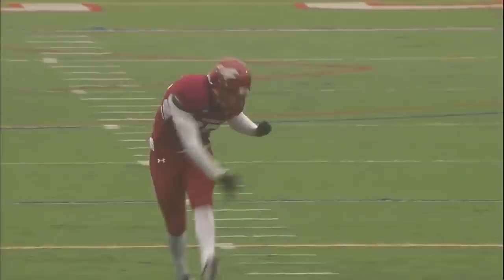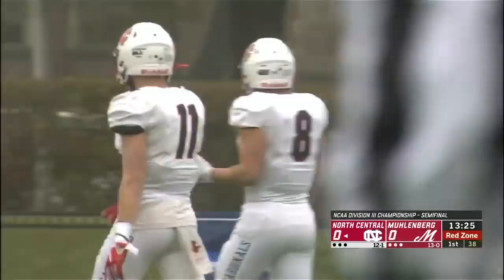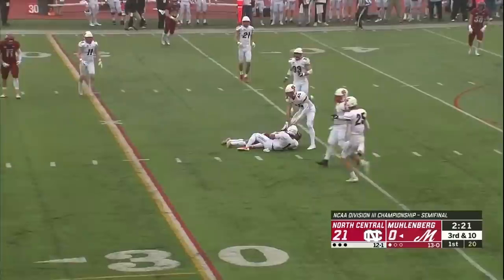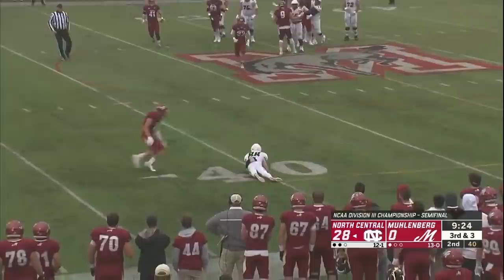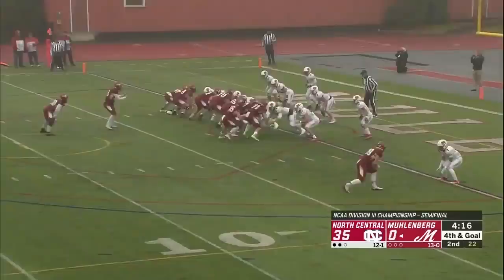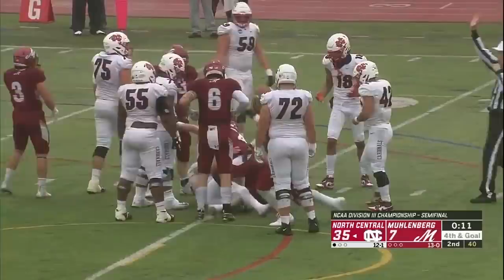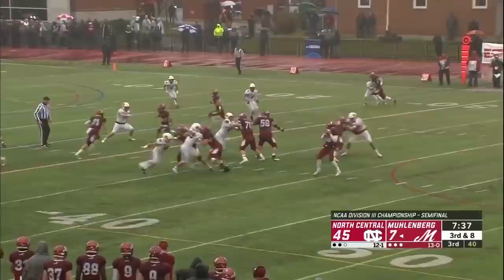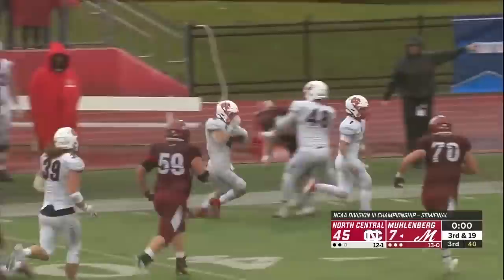North Central (IL) vs Muhlenberg Highlights| Division 3 Playoffs Semi-Finals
2019 College Football D3 Playoffs Semi-Finals North Central IL vs Muhlenberg Highlights

C.K  Narbeth

JJ

RJ H.

Mike S.

Tyler